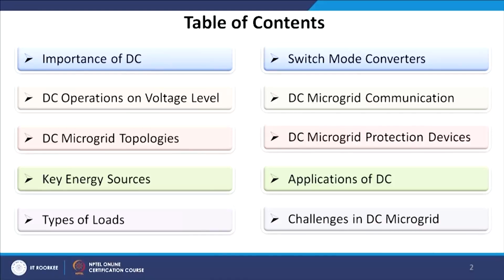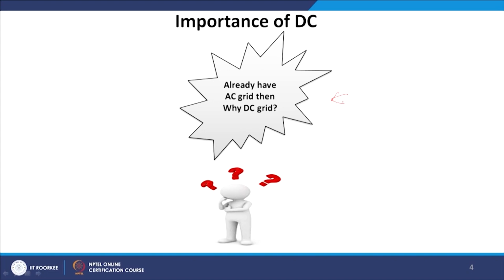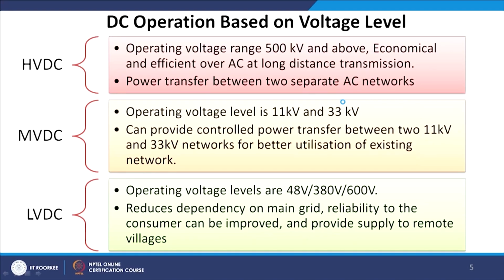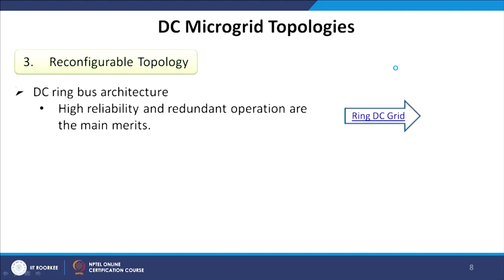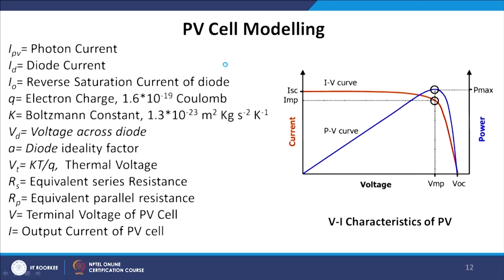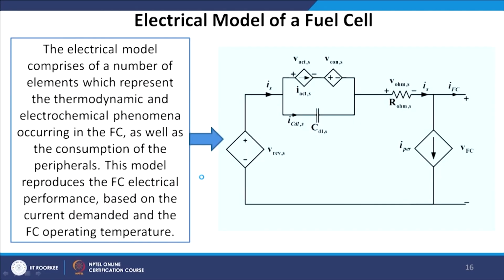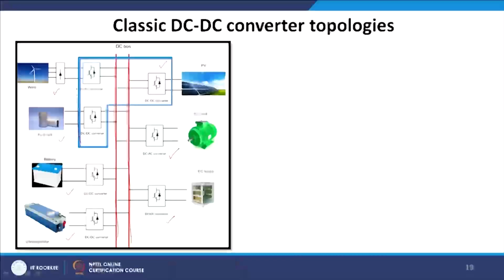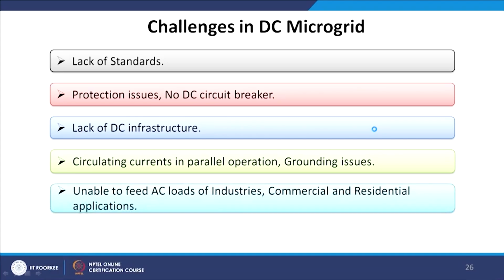Modelling of DC smart grid components